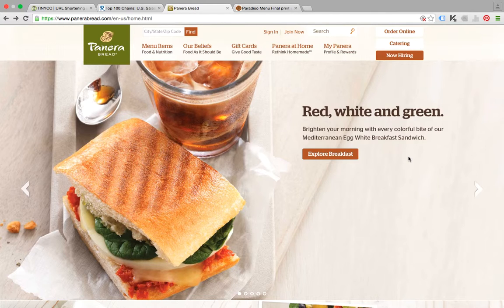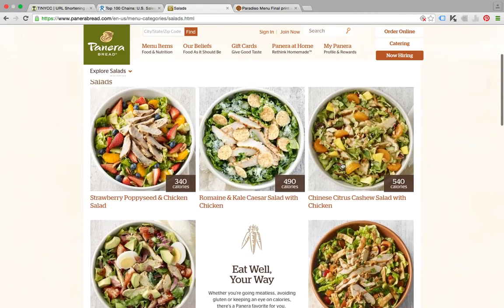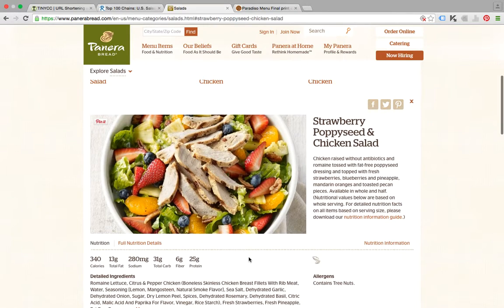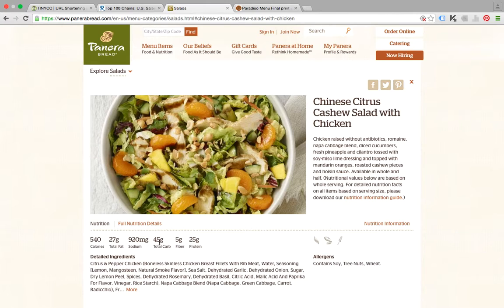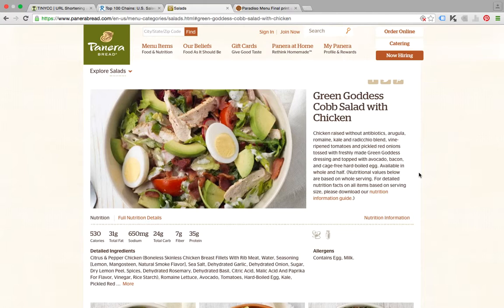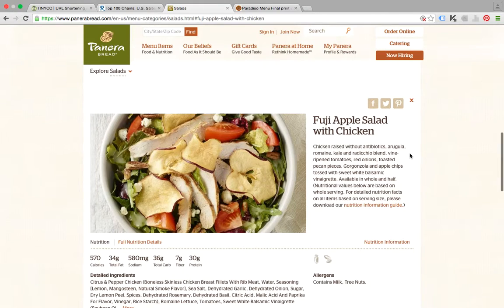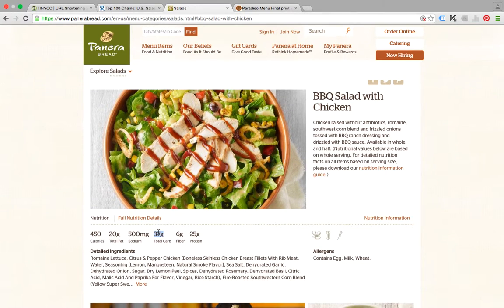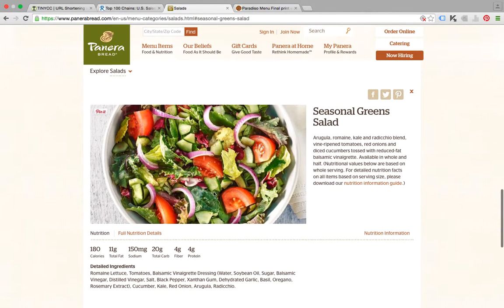How To Order A Healthy Salad From A Cafe Style Restaurant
Think you’re actually eating healthy at your favorite cafe shop?  Let MicVinny teach you how to properly create a healthy salad from any cafe style restaurant.  Especially Panera Bread!

Michael V. Moore aka MicVinny provides awesome advice for hacking any restaurant’s menu to create the perfect muscle enhancing/lean body producing salad.  In this video, MicVinny is looking at Panera Bread’s salad options.

Find the steps you need to take to order the perfect body enhancing salad